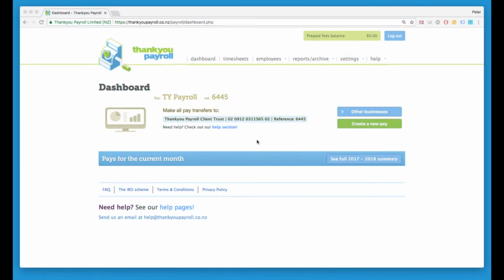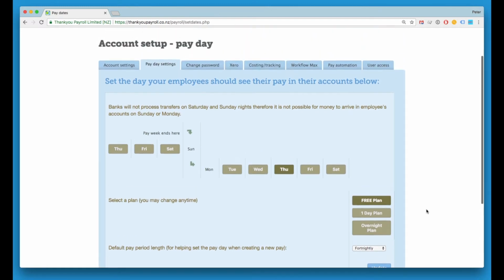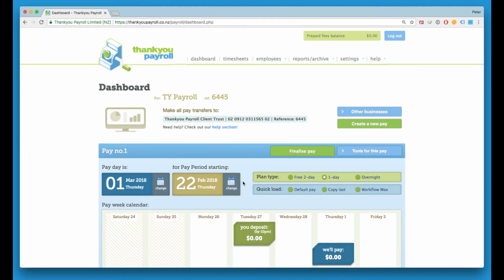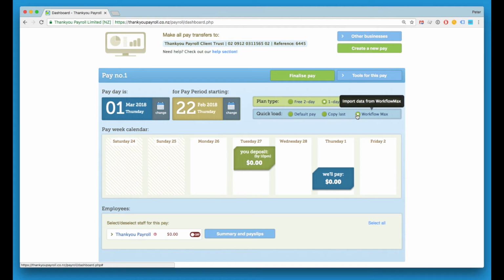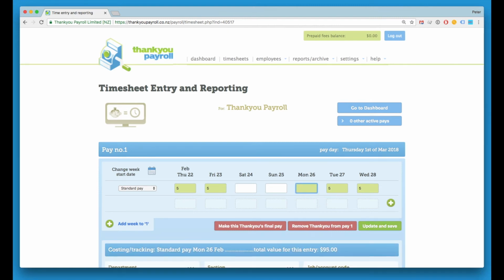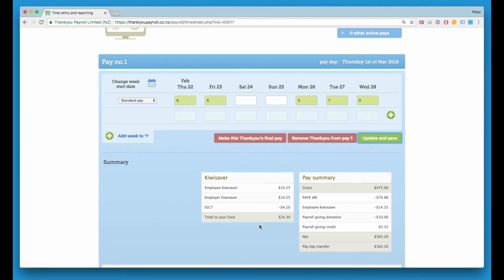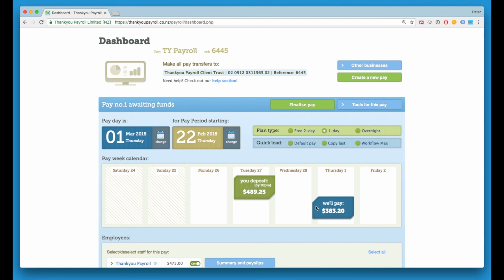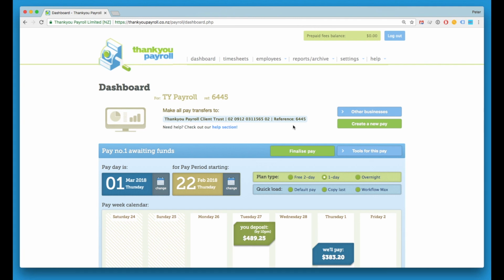How To - Set Up Your First Pay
Welcome to Thankyou Payroll. This video is used to help you set up a pay run.